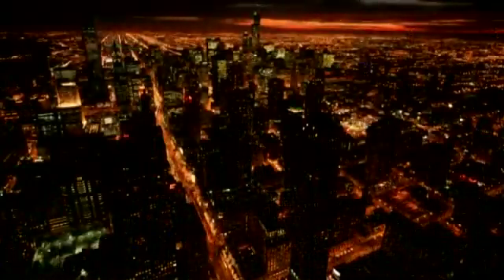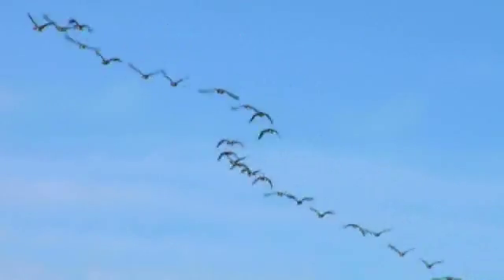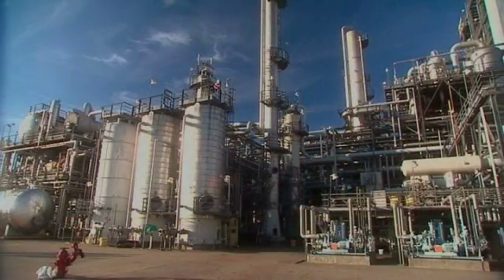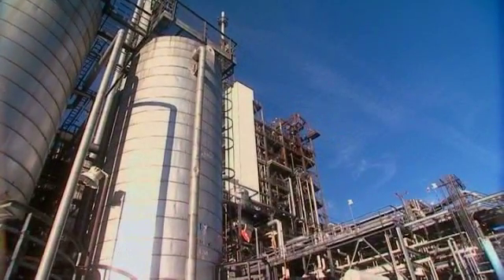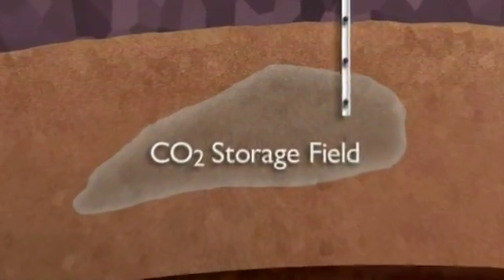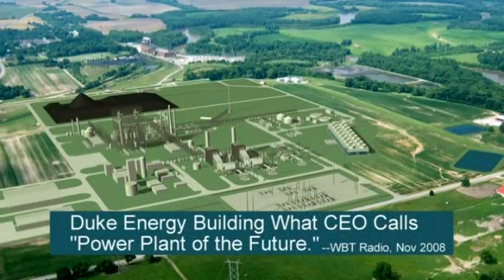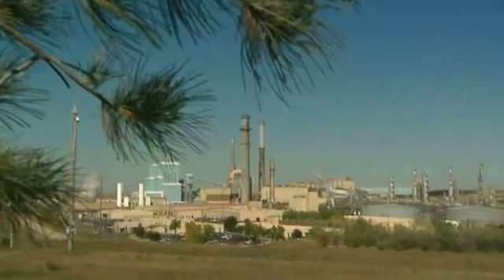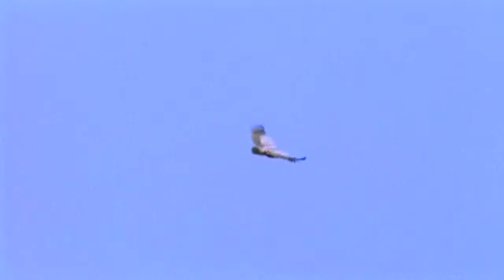Gasification: The Environmental Benefits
Gasification is a flexible, reliable, and clean energy technology that can turn a variety of low-value feedstocks into high-value products, help reduce our dependence on foreign oil and natural gas, and can provide a clean alternative source of baseload electricity, fertilizers, fuels, and chemicals.